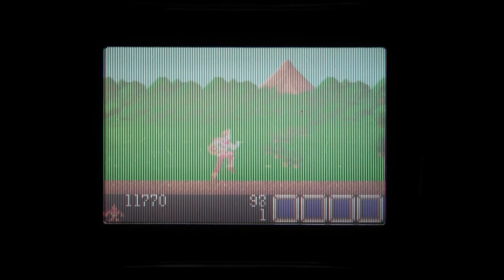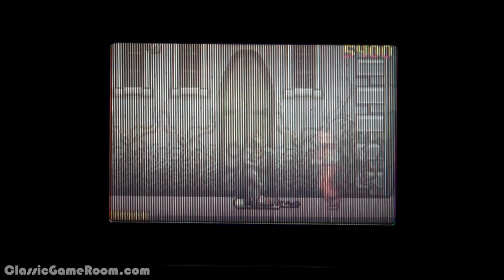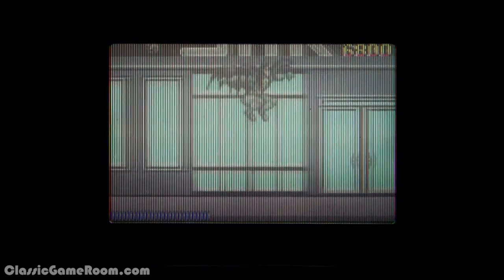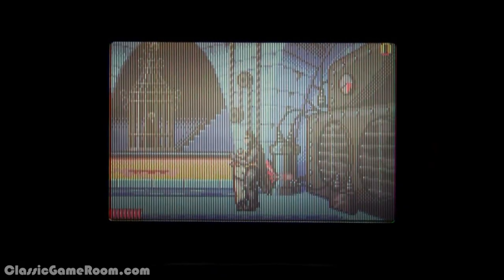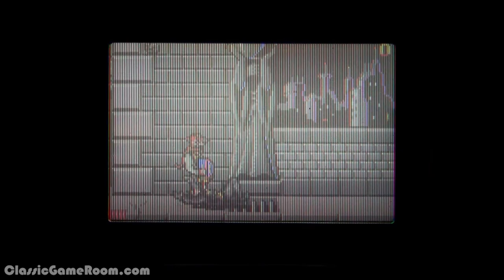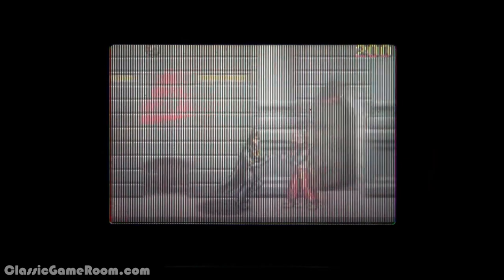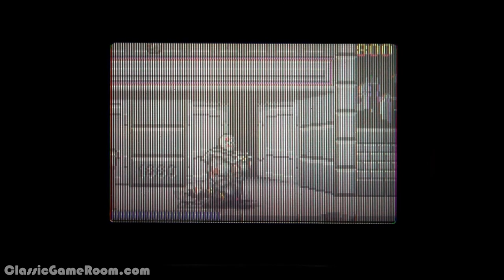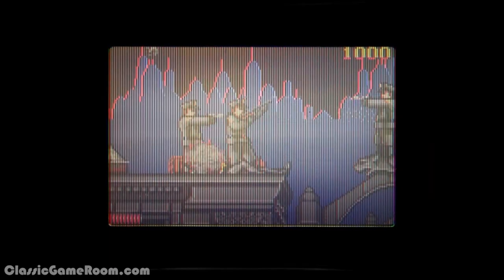CGR Undertow - BATMAN RETURNS review for Atari Lynx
Batman Returns review. Classic Game Room presents a CGR Undertow review of Batman Returns for the Atari Lynx developed and published by Atari.

Although it was released for virtually every platform imaginable at the time, the Atari Lynx version of Batman Returns is notable for a few reasons. Not only was the game bundled with the system for a while, but new Lynx owners who sent Atari their proof of purchase would also get the game for free. It was a showpiece for the platform, and at least in terms of its presentation, you can see why. Batman Returns, as a handheld game, looked better than what many console games looked like at the time. The Lynx version is also unique in terms of its gameplay—it’s a beat ‘em up in which beating ‘em up isn’t a good idea. Your best choice of action in this side-scroller? Run. Batman Returns is a single-player game on the Atari Lynx, no proof of purchase necessary.

This video review features video gameplay footage of Batman Returns for the Atari Lynx and audio commentary from Classic Game Room's Derek.